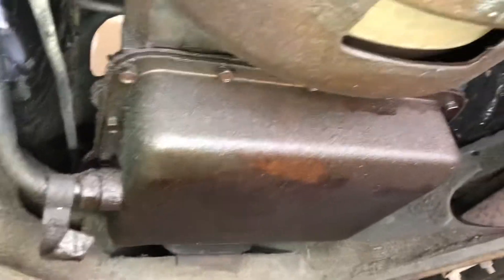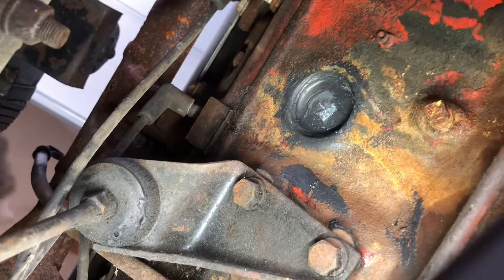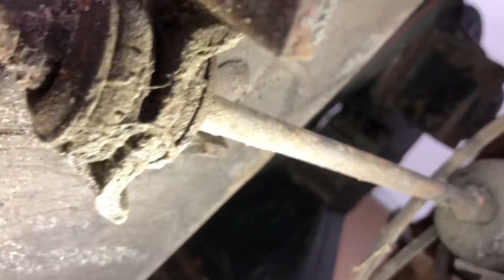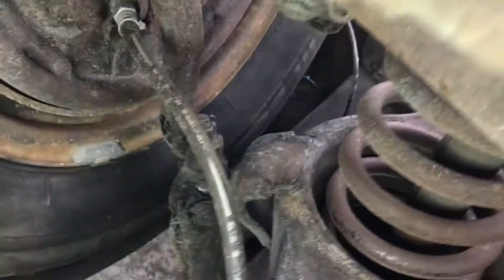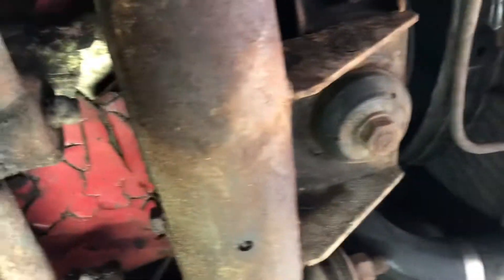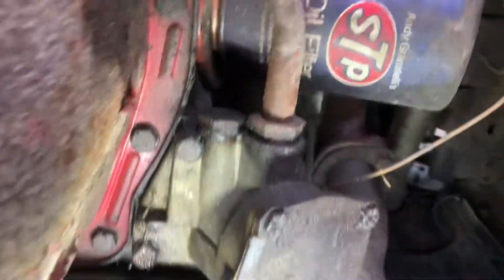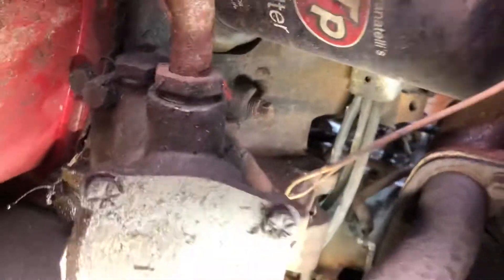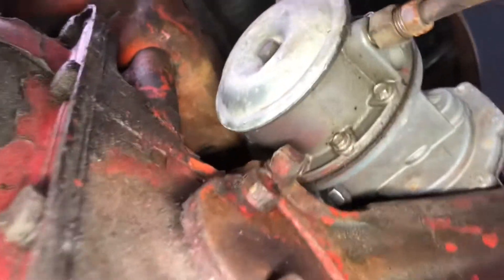Day 1- Underside part 9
Tranny and engine